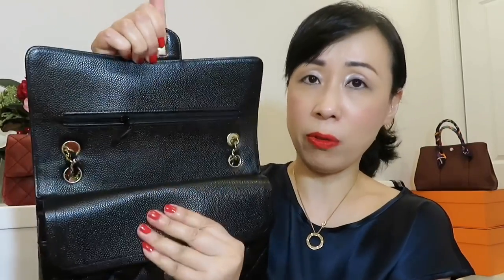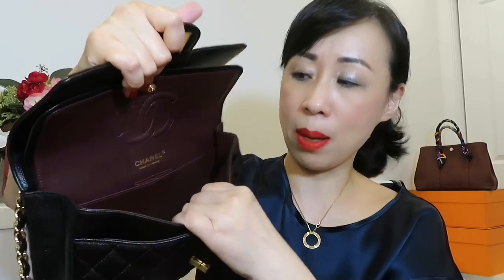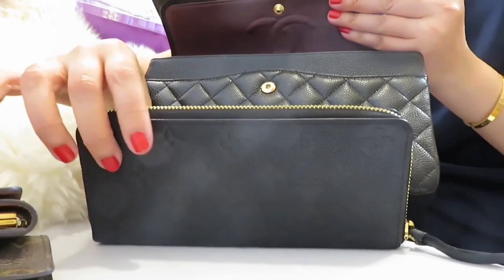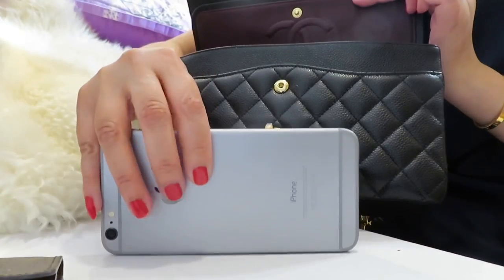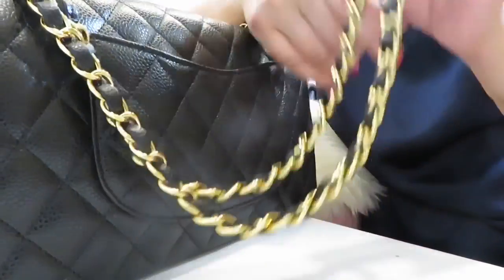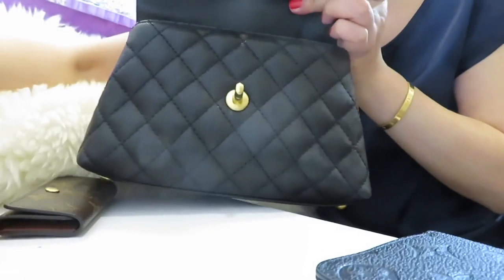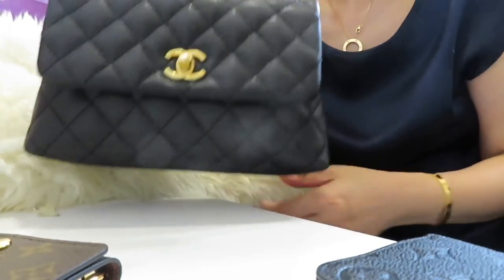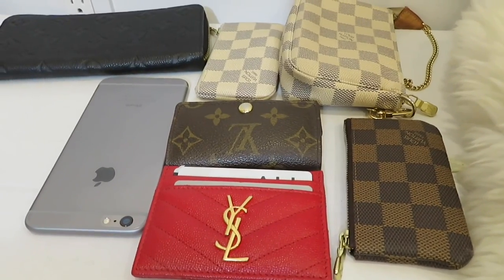WHAT’S IN MY BAG? CHANEL CLASSIC FLAP COMPARE WITH CHANEL COCO HANDLE( Request Video)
WHAT’S IN MY BAG? CHANEL M/L TO CHANEL  COCO HANDLE. IN THIS VIDEO I COMPARE CHANEL M/L TO CHANEL COCO HANDLE CAPACITY. CHANEL CLASSIC FLAP COMPARE WITH CHANEL COCO HANDLE . HOPE YOU ENJOY AND HAVE A WONDERFUL DAY.

Request By@Yuliana Gonzalez

CHANEL MINI REISSUE VS. CHANEL MINI RECTANGULAR II DEEP COMPARISON II WHAT FITS II MOD SHOTS

WHAT I AM WEARING OF MAKEUP:
1.Lipstick from  Dior_Couture Color Rouge Dior Lipstick_775 DARLING & 263 HASARD

2. Foundation from NARS:
Sheer Glow Foundation_Shade :Vienna

3. Eyeshadow from NARS:
Ignited Eyeshadow Palette

4. Concealer from NARS:
Radiant Creamy Concealer _shade: Honey

5.Blush from CLINIQUE
Soft-Pressed Powder Blusher_Shade: Pink Blush
Skin Products I am using:
 My Daily Night Skin care routine:

1. La Mer The Mist
2.La Mer The Renewal Oil
3.La Mer The Concentrate
4. La Mer Crème de la Mer Moisturizing Cream
5.La Mer The Eye Concentrate

My Daily Day Time Skin care routine:
1. La Mer  Moisturizing Soft Cream

Insignia™ - 6" Tripod - Black
Lighting For Camera Video Studio Shooting Daylight